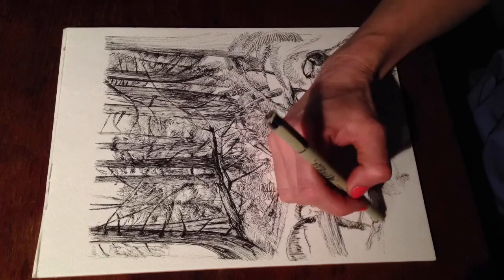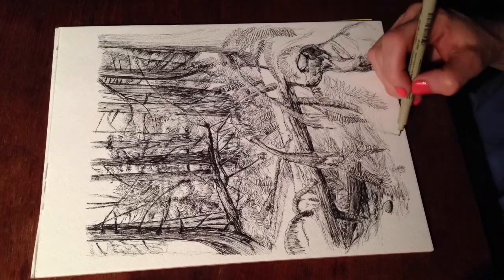Drawing the Forest, Ink Pen Drawing Trees and Dog Time-Lapse